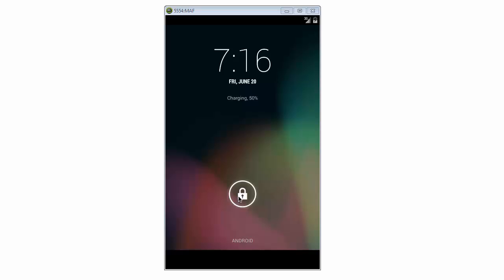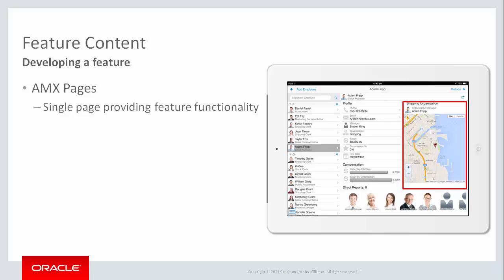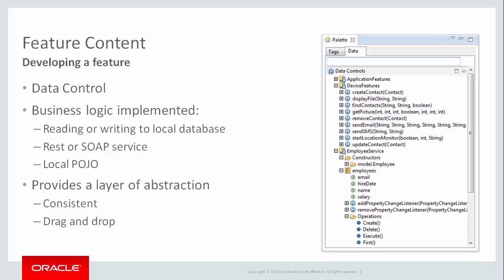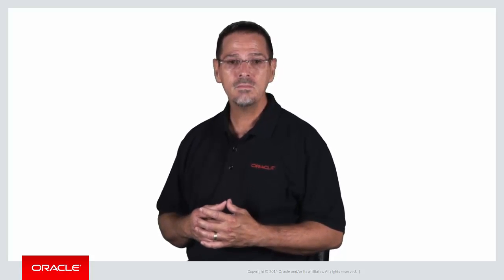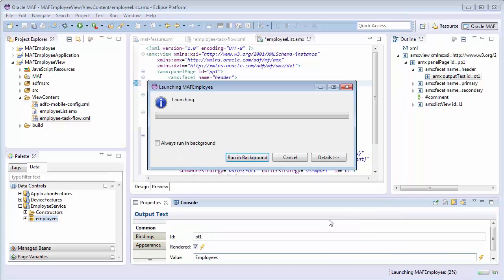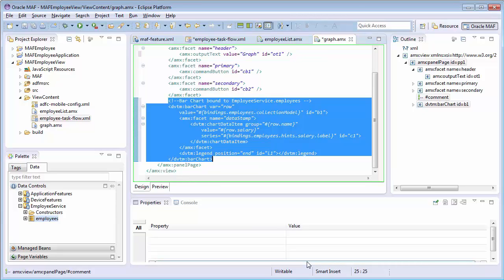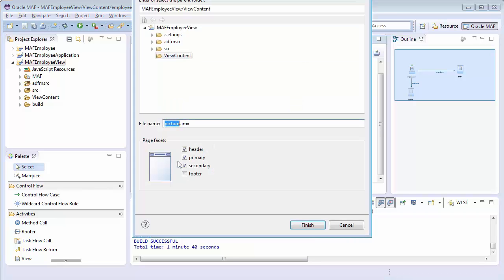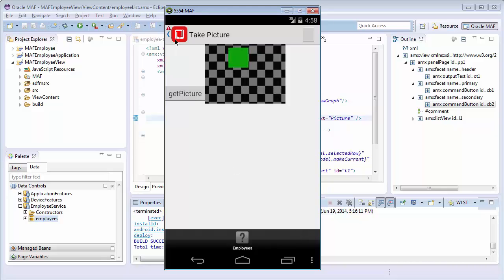MAF: 07. (OEPE) Demonstrating Developing an Oracle MAF Application in OEPE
This video gives you an overview of the Oracle MAF building blocks then using a demo, shows how to quickly develop and run an application on iOS or Android using OEPE (Oracle Enterprise Pack for Eclipse)